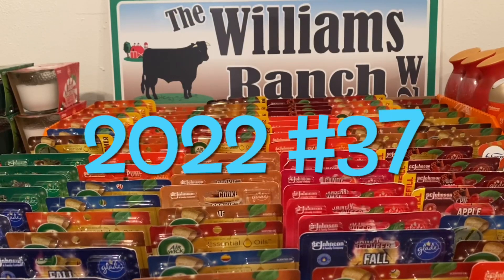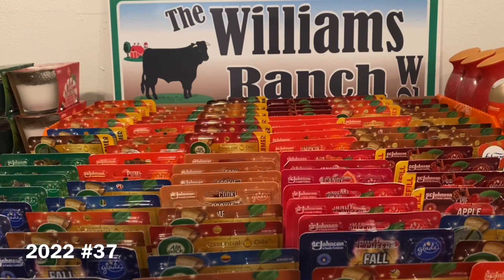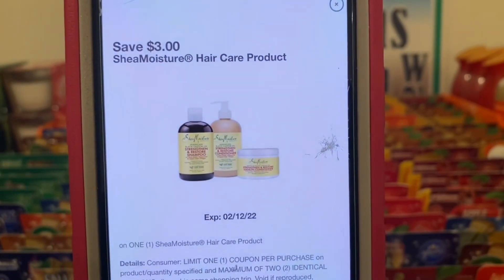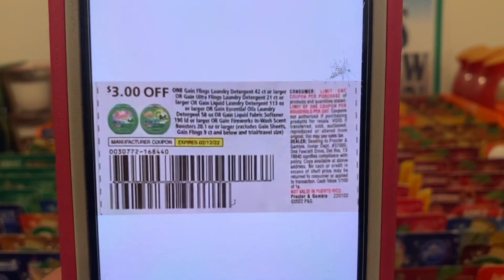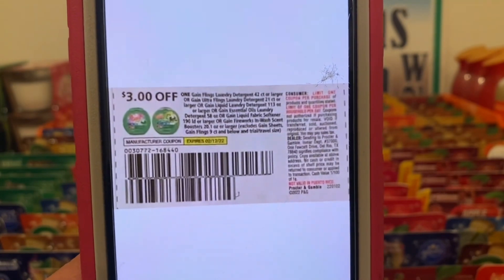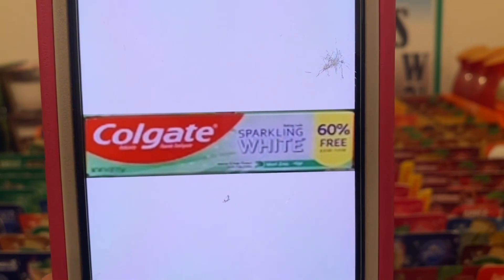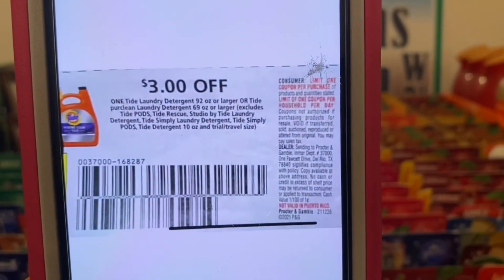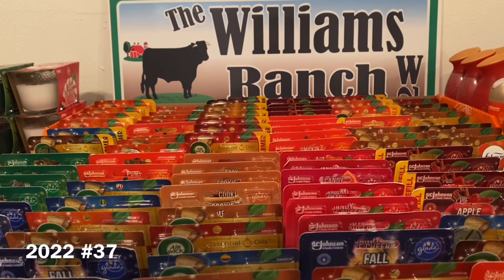2022#37🔥Part 2/Dollar General Updated Digital/Paper Coupon Glitch List🤑Must Watch👀